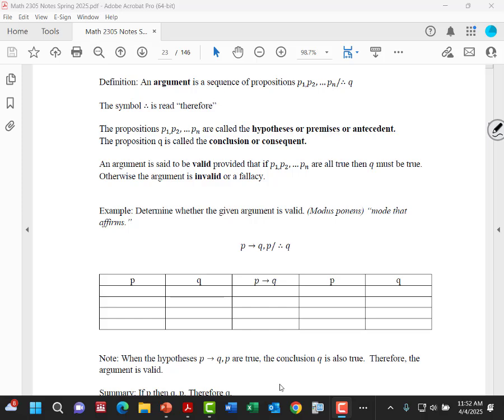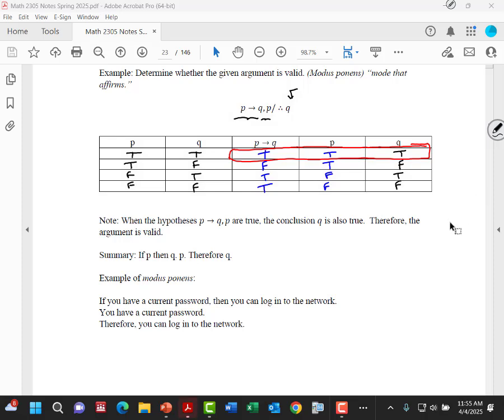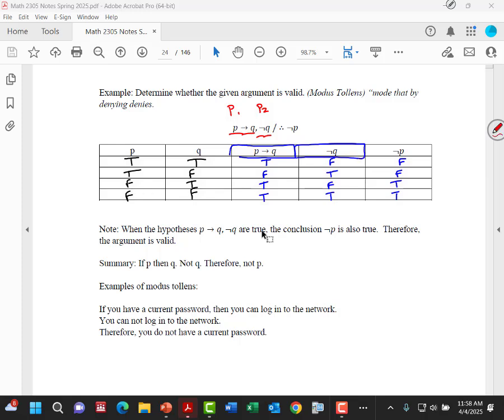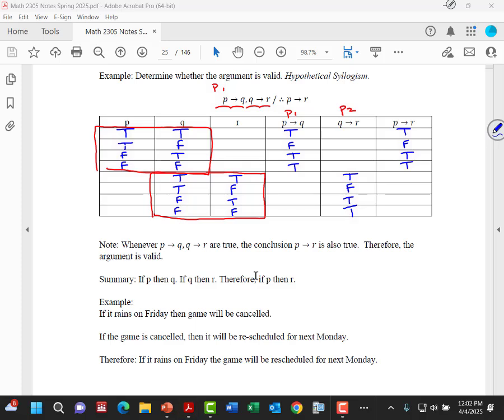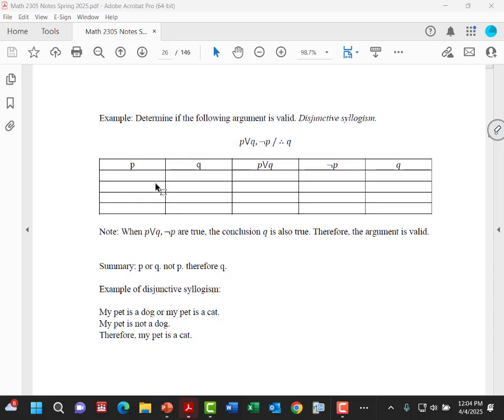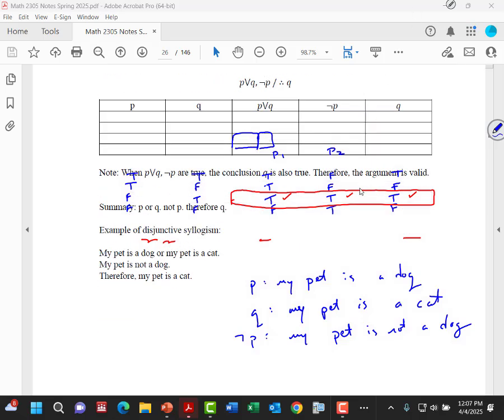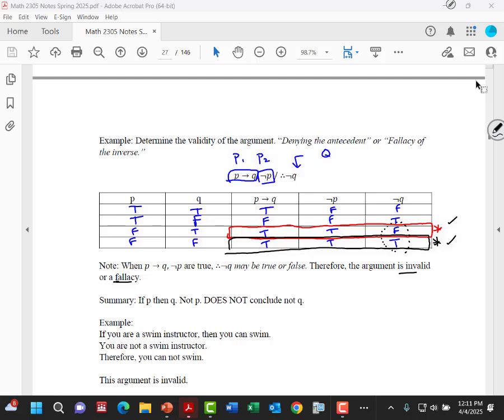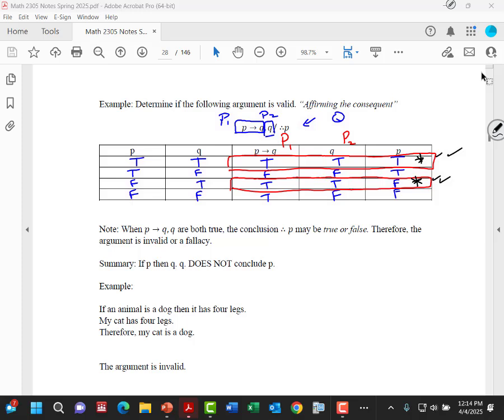1 4 Logic Part 2